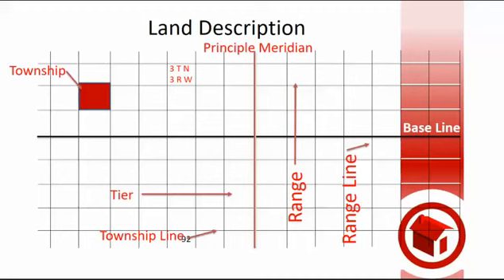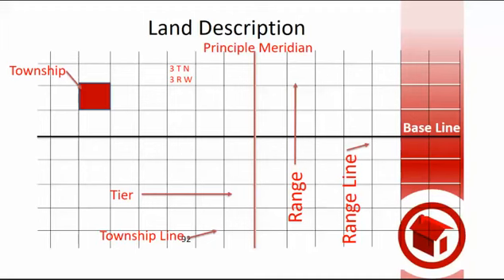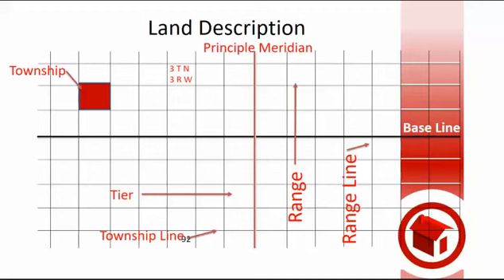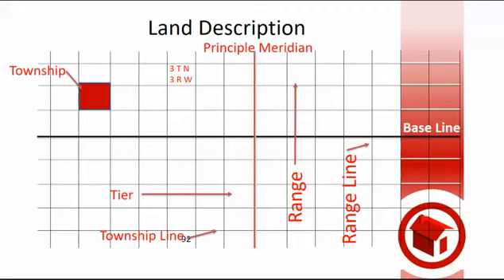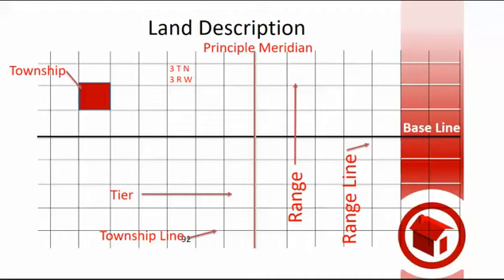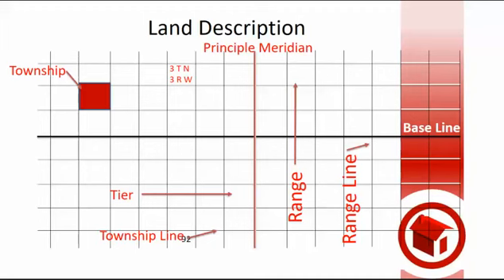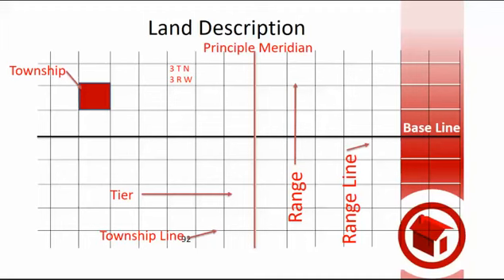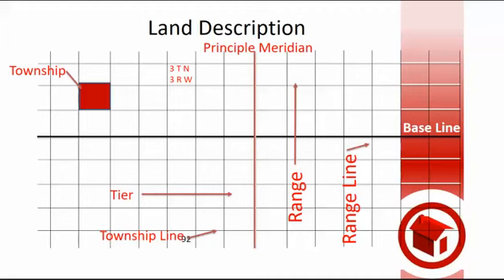30 Hour Post Licensing Course Chapter 6 3